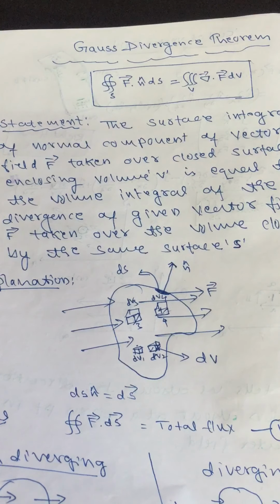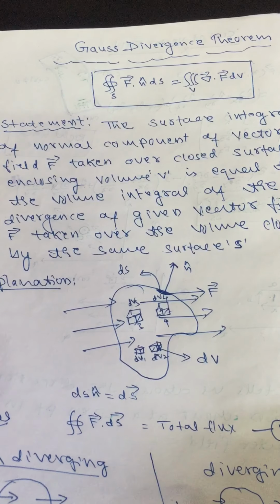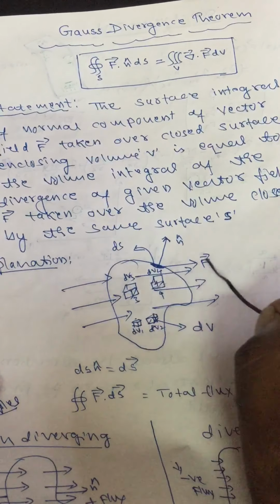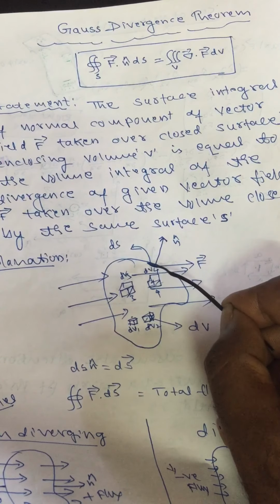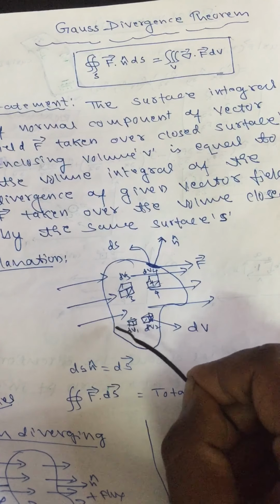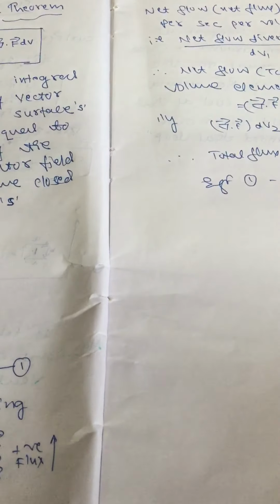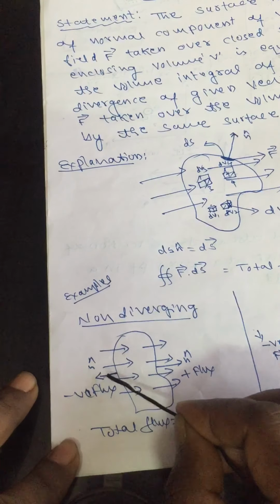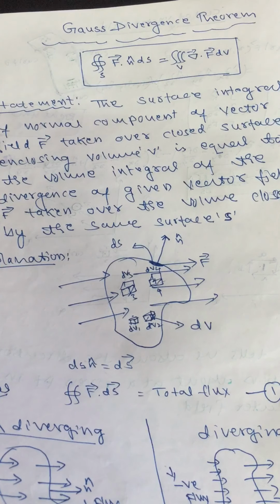Gauss divergence Theorem